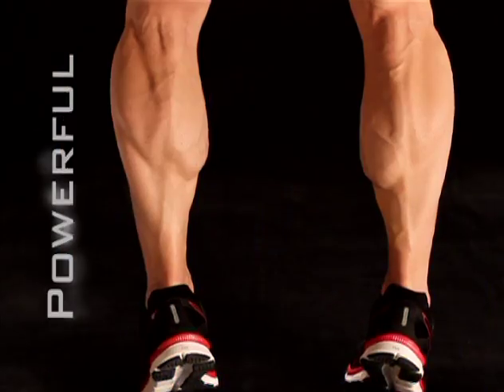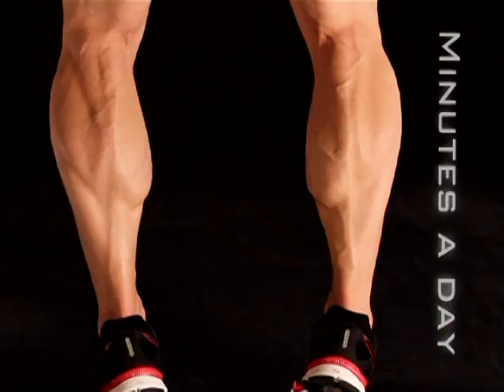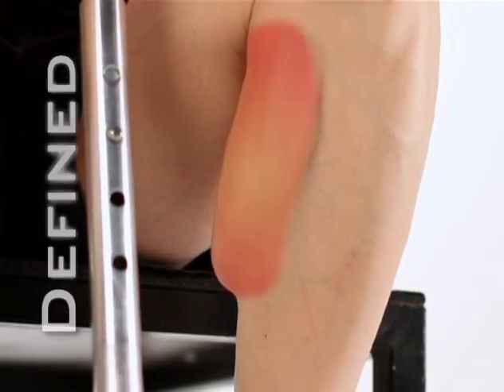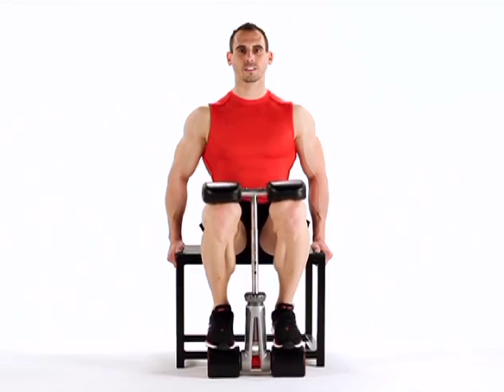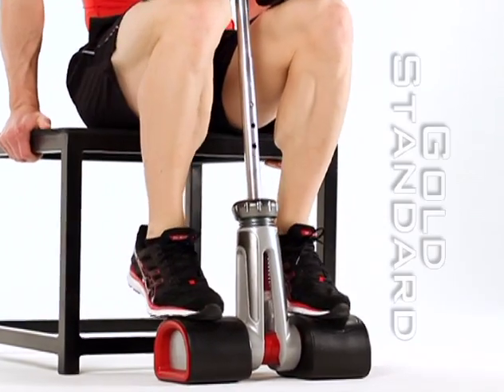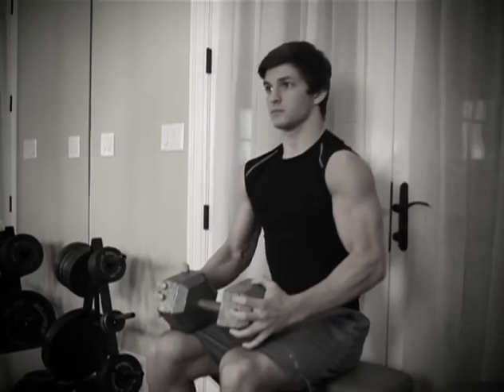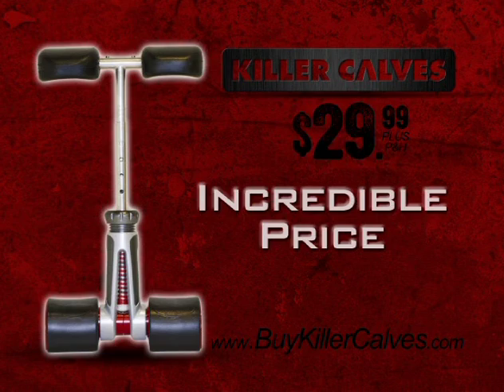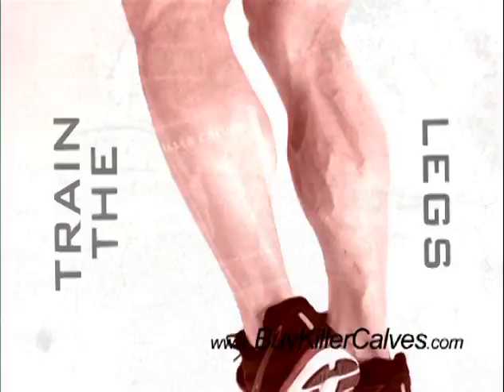Killer Calves | Official Commercial | Top TV Stuff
Treat your calves to a great workout with Killer Calves, seated calf machine. Get the strong, powerful calves you need to increase your speed, power and set yourself apart from everyone else. Stop spending your hard-earned cash at the gym and doing endless reps of the wrong exercises. The Killer Calves is the only home equipment guaranteed to turn untrained calves into the sculpted, diamond-cut muscles, in just minutes a day.